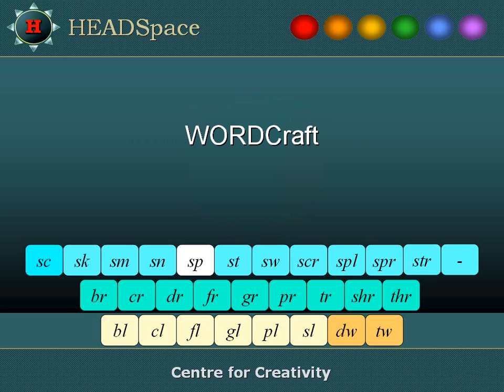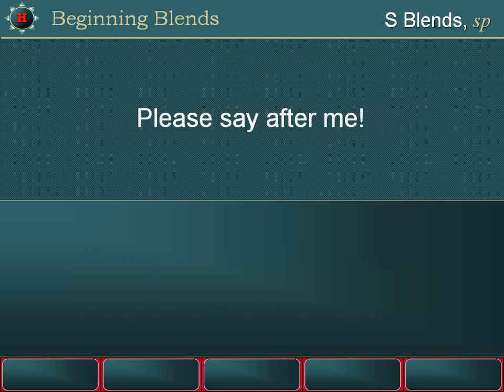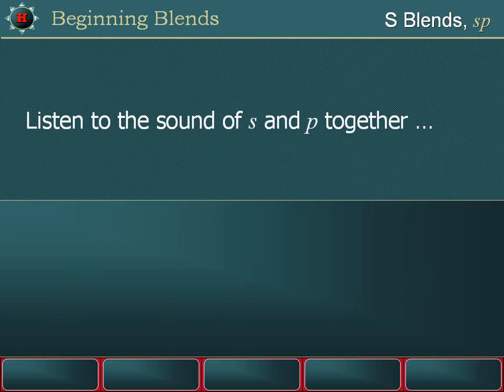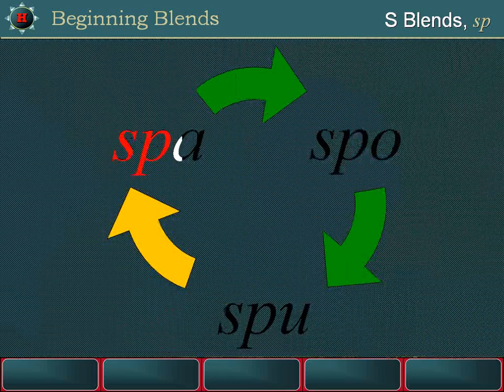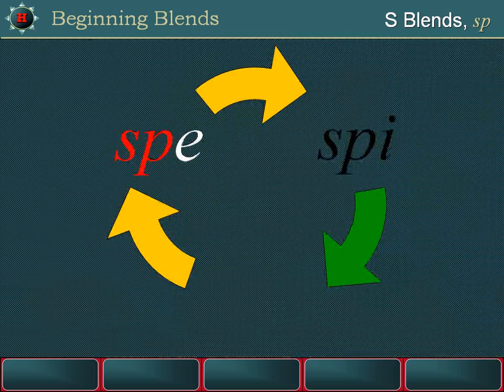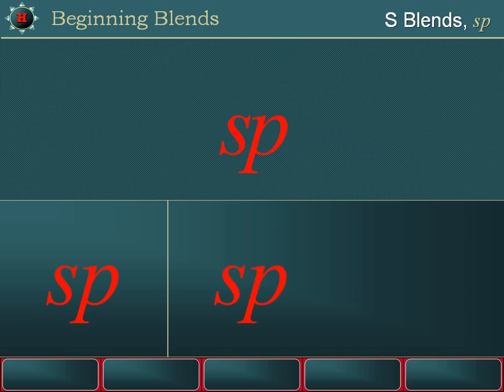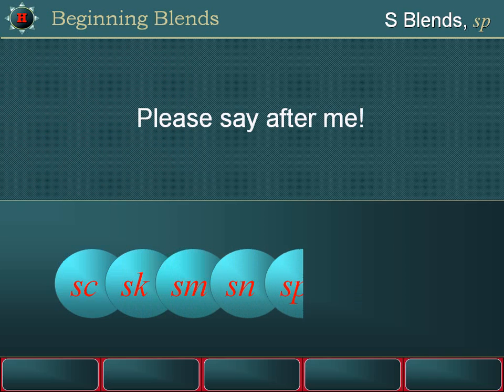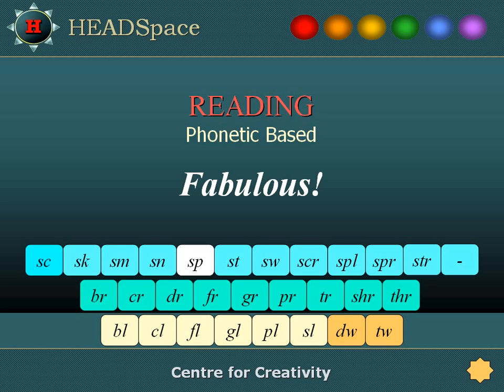S Blend, sp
Lesson in Blends, S Blend, sp